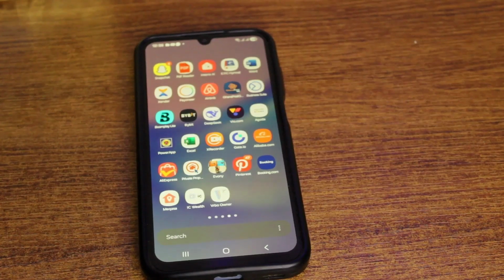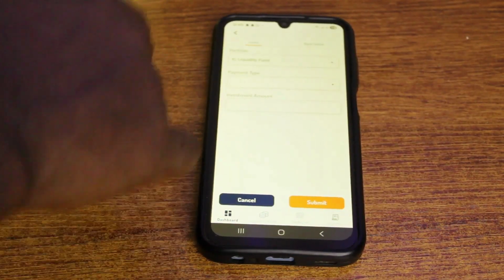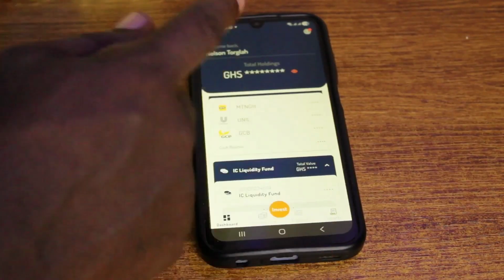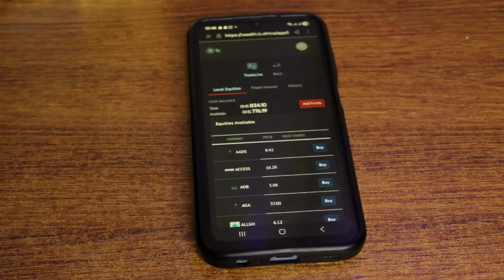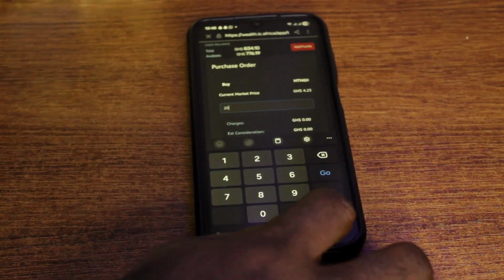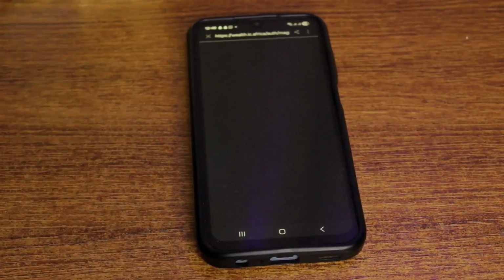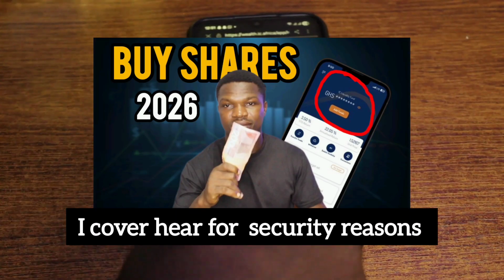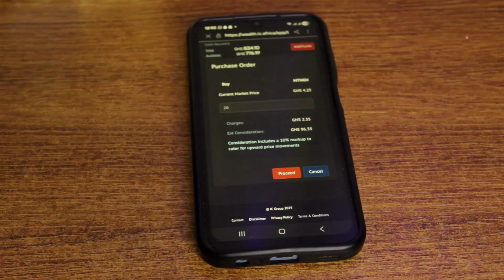Buy Shares in Ghana from Ghana Stock Market 2026, complete Beginners guide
Are you in Ghana and want to start investing in the stock market, but don’t know how? In this video, I will show you step-by-step how to buy shares in Ghana, even if you are a complete beginner!

This is how much dividend MTN paid me after buying MTN shares for the first time